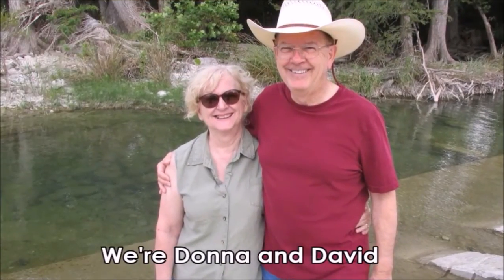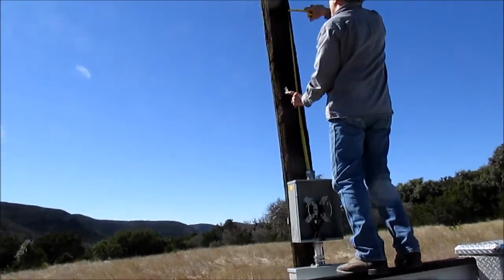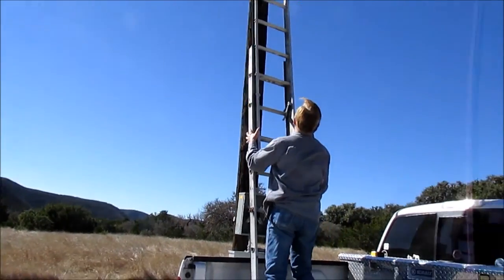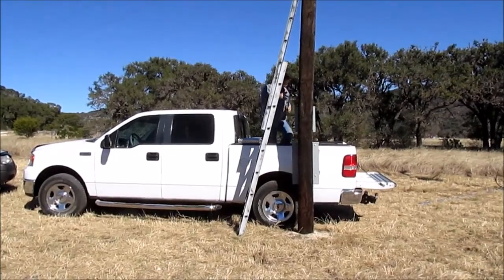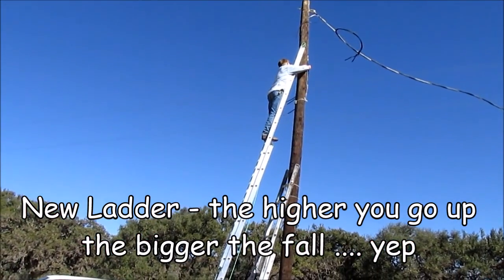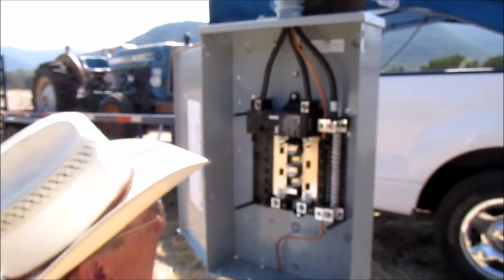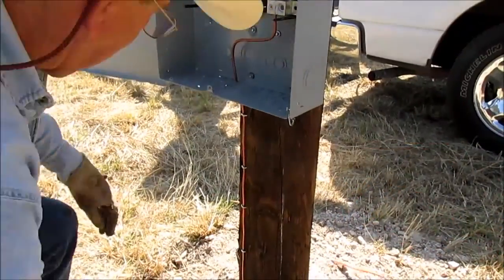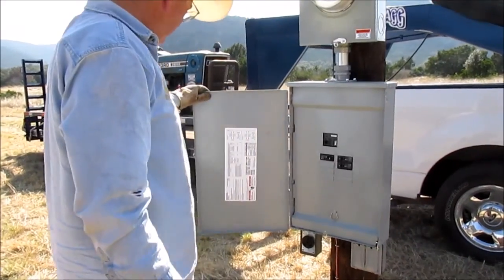Homestead Electricity - Connecting to Power Poles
We have electricity! We’re on the grid.

Hubby has installed the power box on our electrical pole. We saved quite a lot of money by having him build the power box and doing the work himself.  No bones were broken in the making of this video ;)

Here’s a list of materials used in this project and links to suppliers. Materials will vary depending upon your local electrical provider’s specification requirements.

Square D by Schneider Electric UHTRS212B 200A Ringless Meter Socket With Horn Bypass (4-Jaw)

Siemens 8 Space, 16, Circuit, 200 Amp, Main Breaker, Outdoor trailer panel Load Center

Volmate Digital LCD Voltmeter Ammeter Ohmmeter Multimeter Volt AC DC Tester Meter

Materials purchased from local electrical suppliers:
Weatherhead - 1½”
Breakers – Siemans breakers: 20 amp and 30 amp
Electrical conductors – #2/0 copper (wires)
Outlets – 110 volt duplex outlets & 110 volt 30 amp RV outlet
Riser - 1½” schedule 40 galvanized conduit
Brackets – 1½” conduit straps